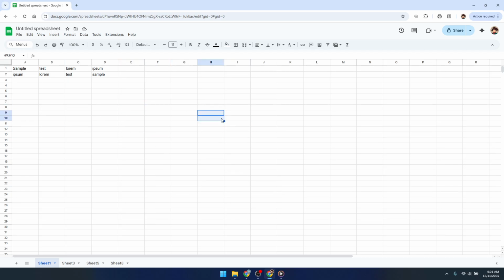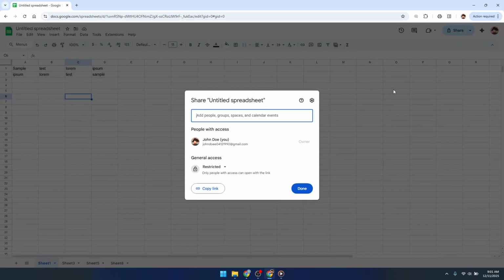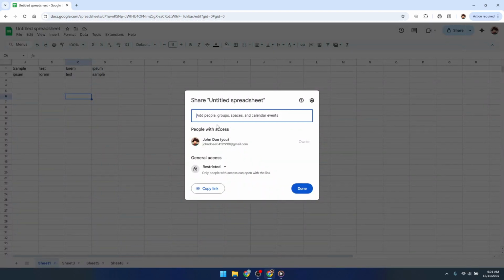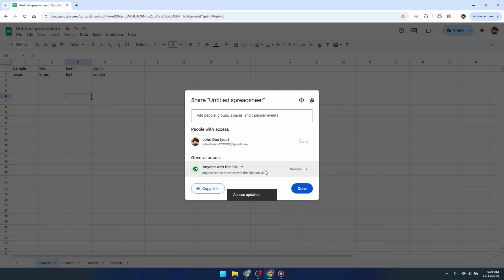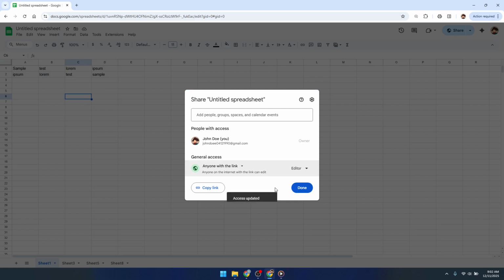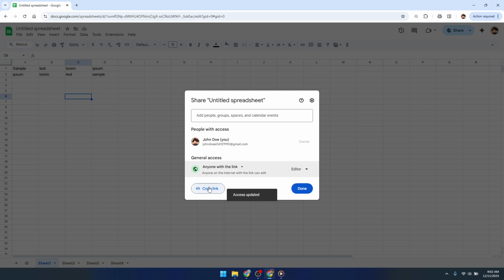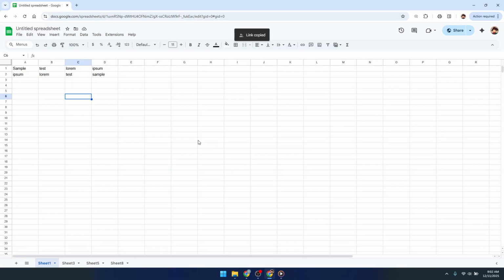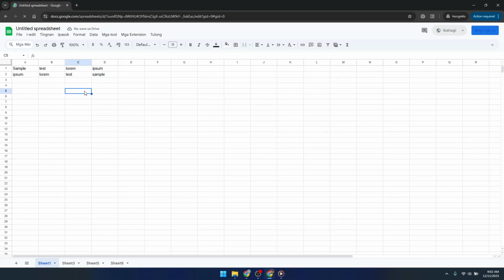How To Use Google Sheets Without A Gmail Account [2026 Guide]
In today's video we cover: google sheets, use google sheets, google sheets tutorial, no gmail account, google sheets tips, spreadsheet without gmail, google sheets guide, how to use sheets, google sheets basics, excel alternatives, online spreadsheets, manage data online, collaborate on sheets, organize with sheets, cloud spreadsheets, google sheets features, spreadsheet for free, productivity tools, data management

-Google Drive
-Google Meets
-Google Sheets
-Google Chrome
-Google Forms
-Google Gmail